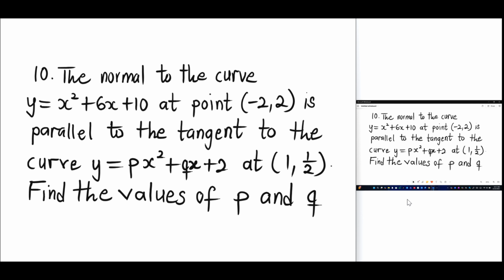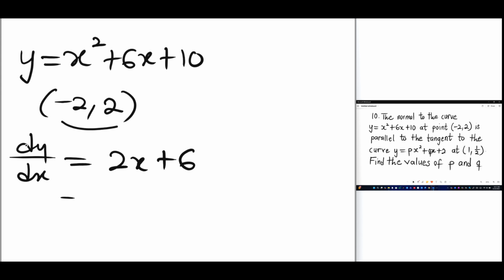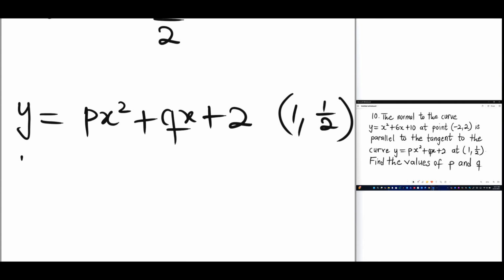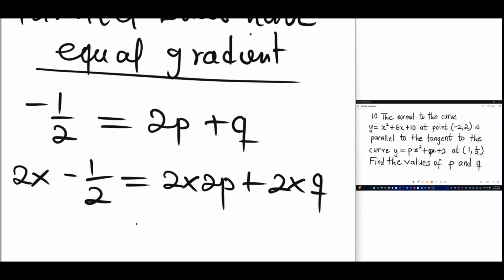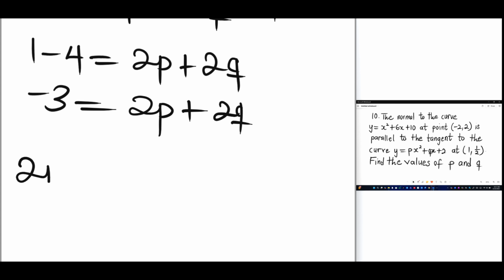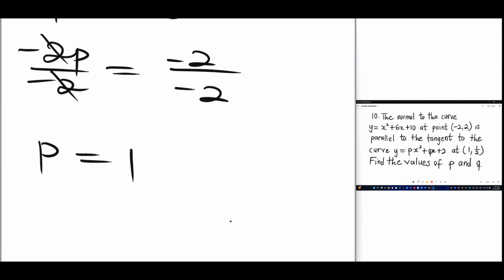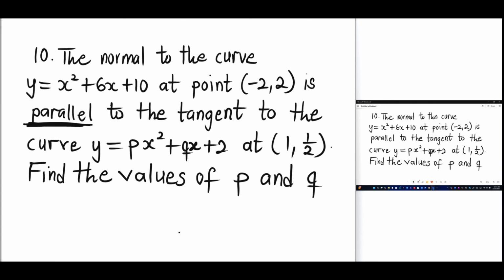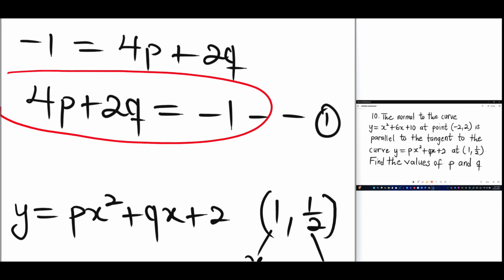TANGENT AND NORMAL TO A CURVE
Finding the values of constants in a function when the tangent and the normal of two different curves are parallel